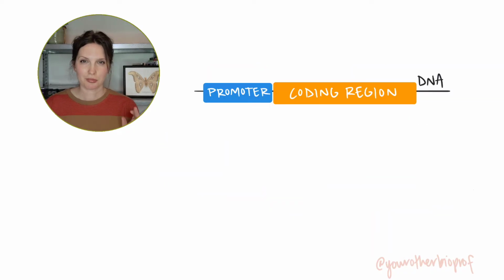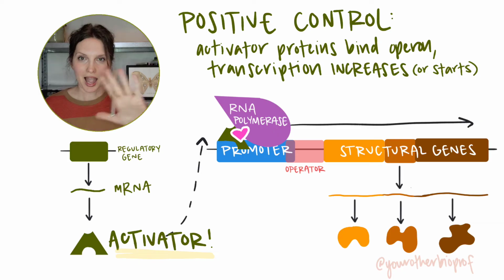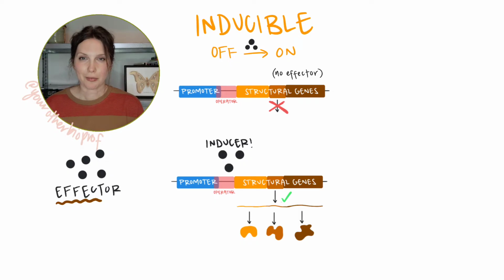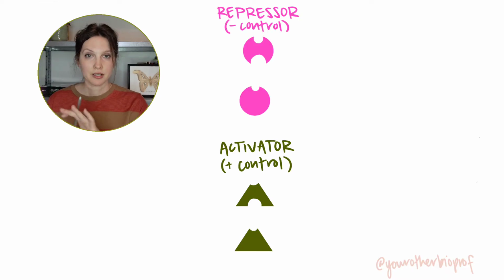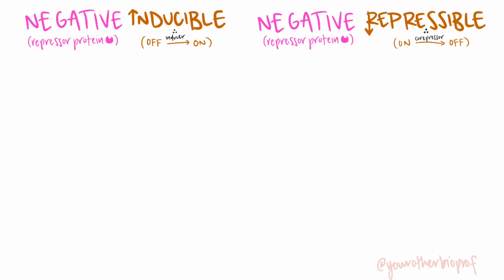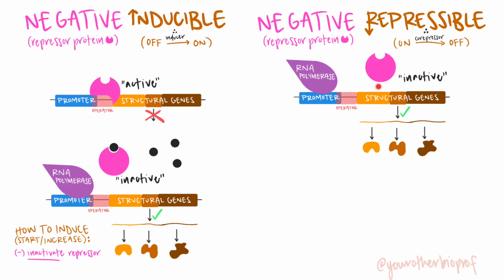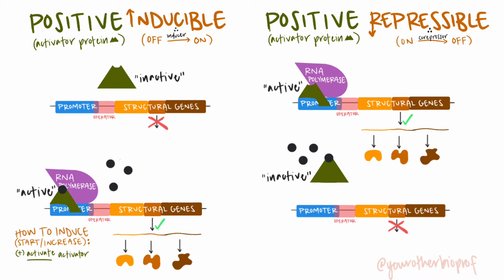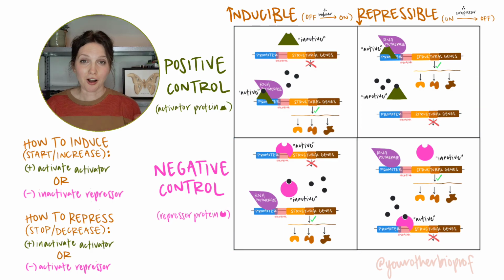How Operons Work: Positive, Negative, Inducible, Repressible!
Regulation of operons can be positive, negative, inducible, repressible - what does it mean?! And what makes an operon positive inducible, negative inducible, positive repressible or negative repressible? It’s all about controlling transcription!

In this video, we’ll:
00:00 Intro
01:05 Compare *positive* and *negative* control of transcription
02:21 Compare *inducible* and *repressible* operons
05:02 Explain operon *regulatory protein* conformations (activators vs. repressors)
   And finally, walk through diagrams of each operon category:
06:38 *negative inducible operon*
07:49 *negative repressible operon*
08:41 *positive inducible operon*
09:25 *positive repressible operon*